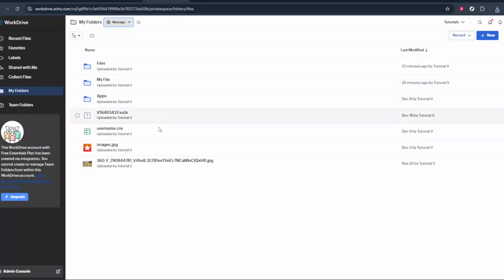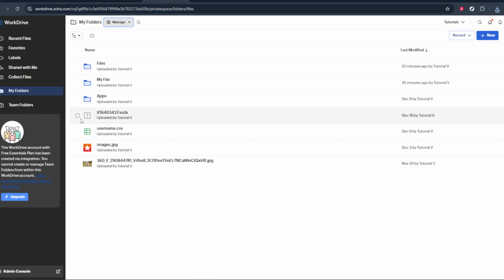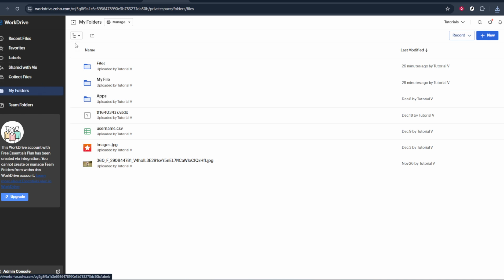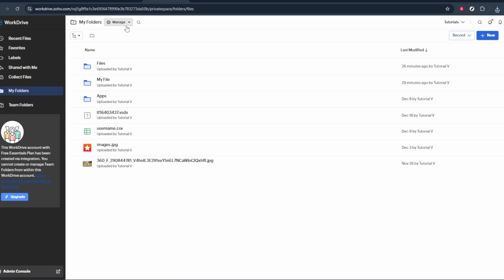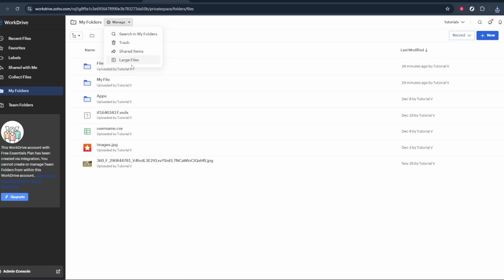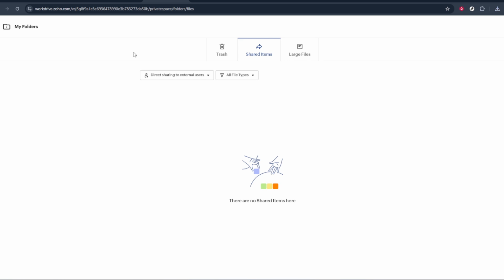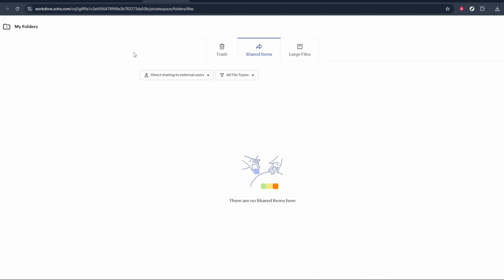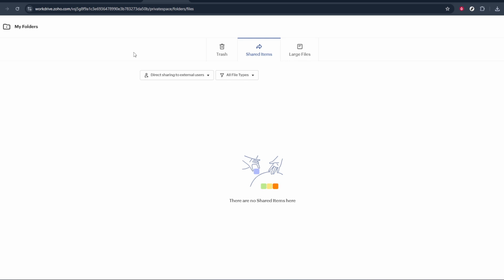How to Find Shared Files in Zoho WordDrive | Quick Full Tutorial 2026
In this video, you’ll learn how to find shared files in Zoho WorkDrive, making it easy to track collaborative documents and manage team access efficiently.